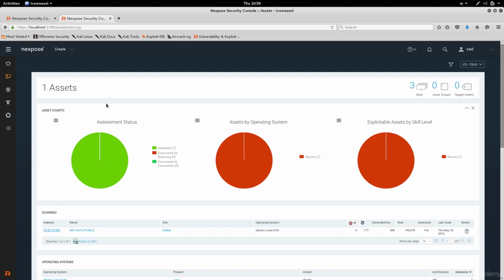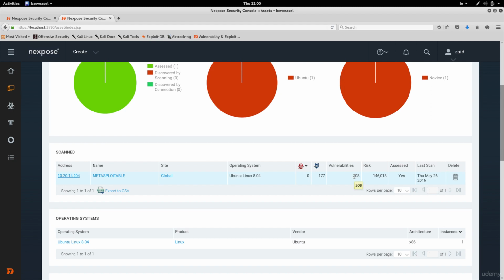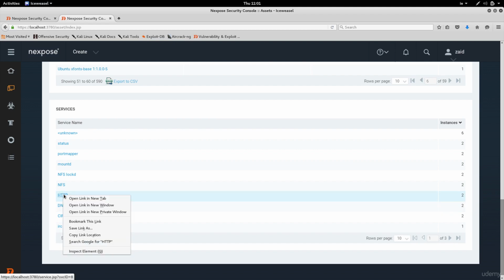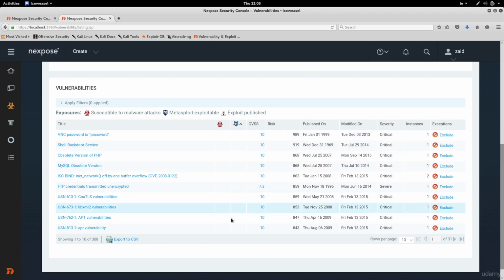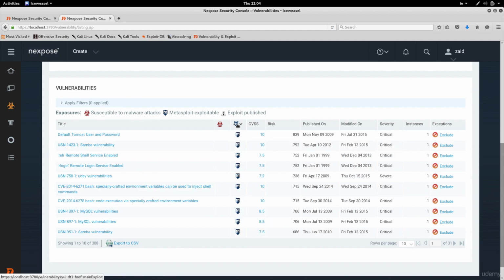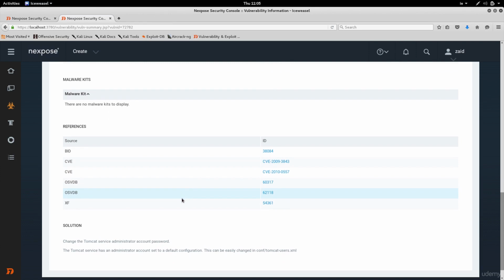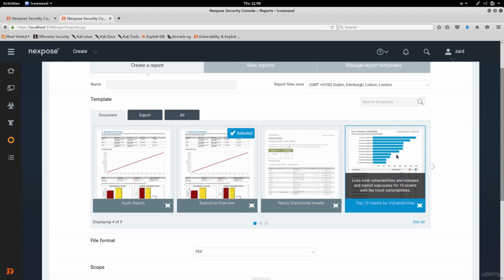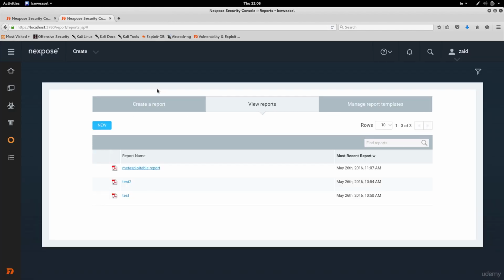59 server side attacks nexpose analysis